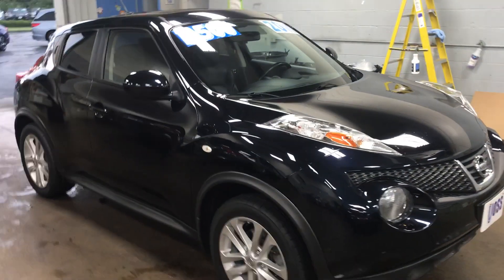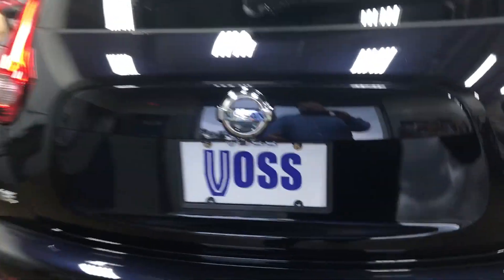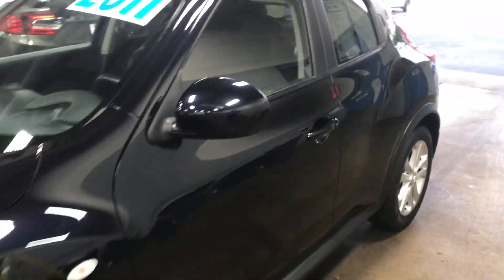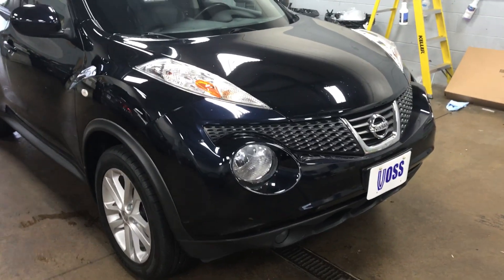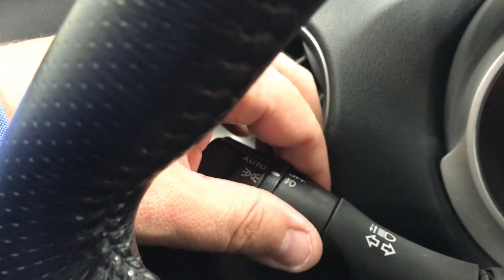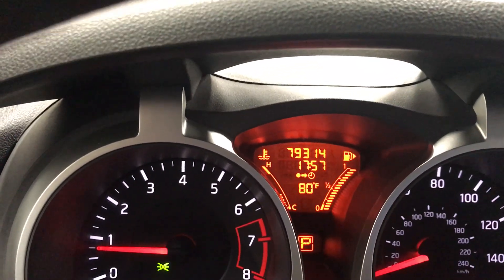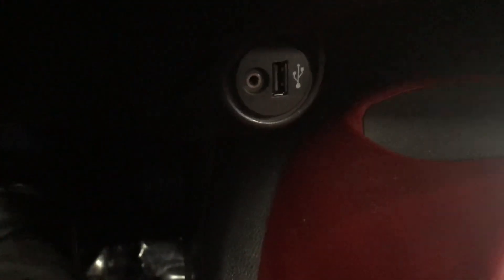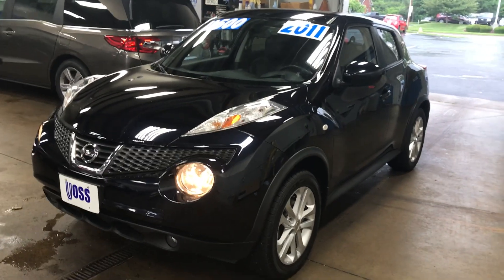H17965 2011 Nissan Juke SL AWD VOSS HONDA